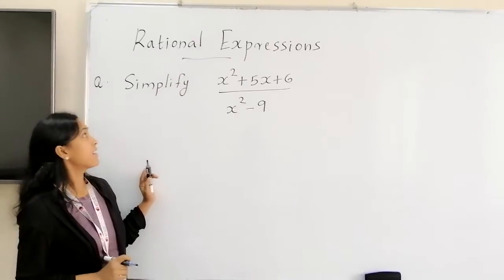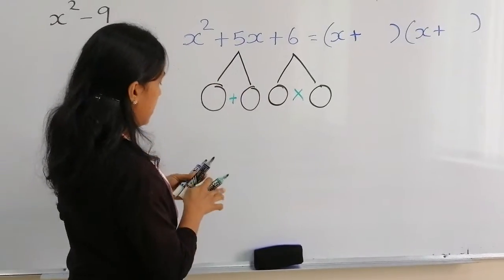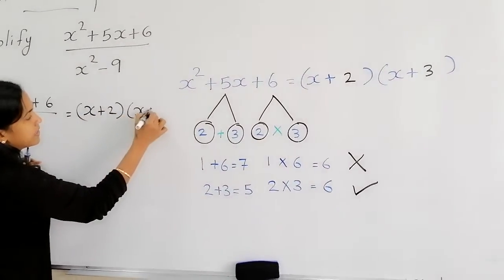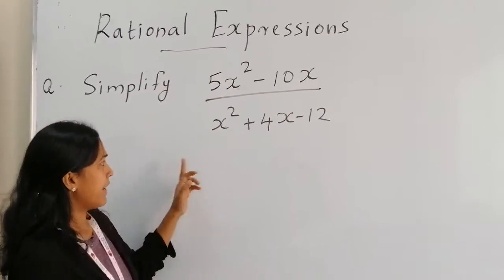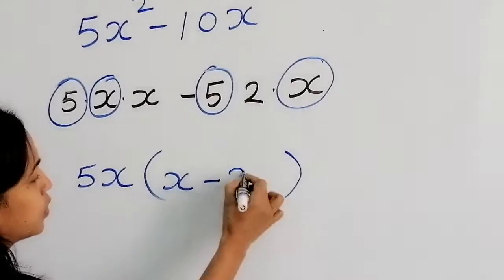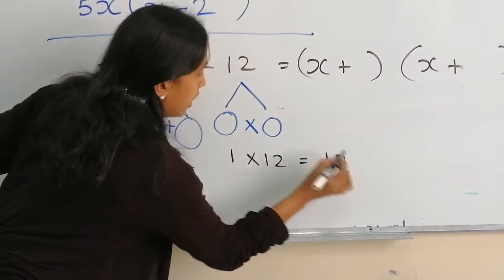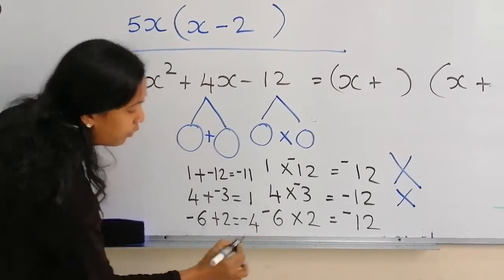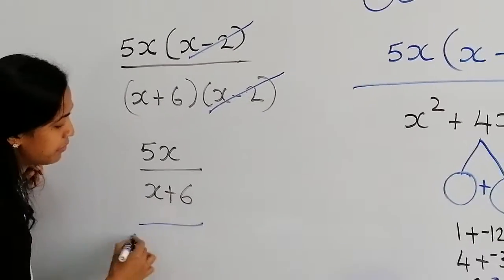Simplifying the Rational Expression